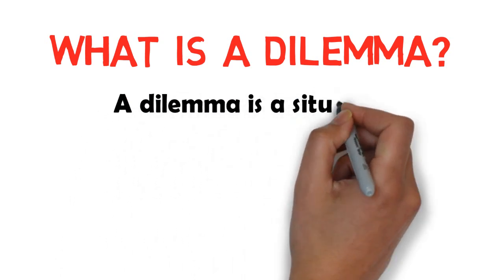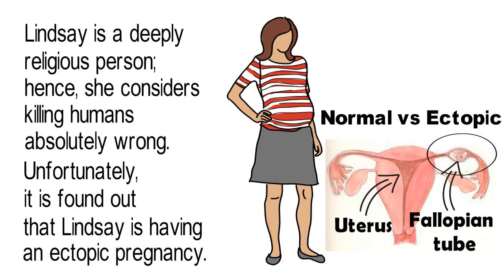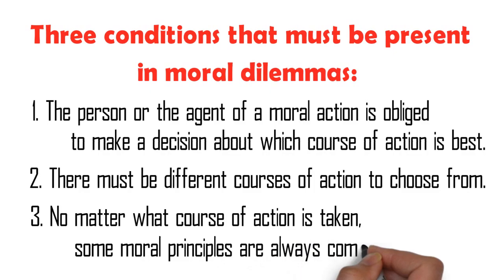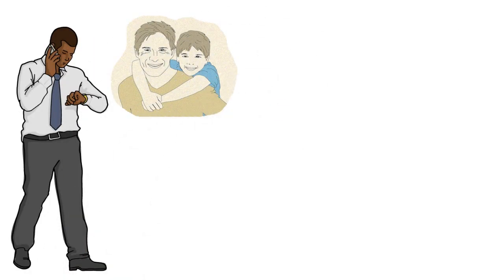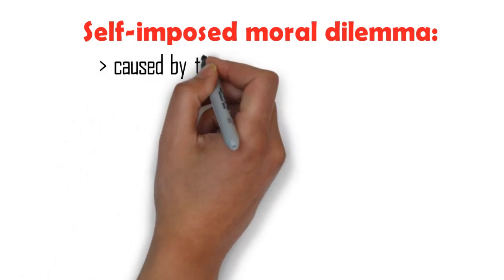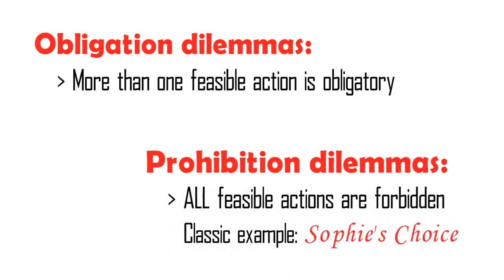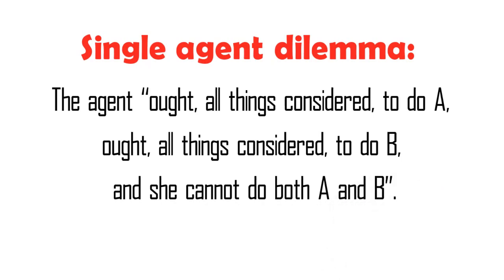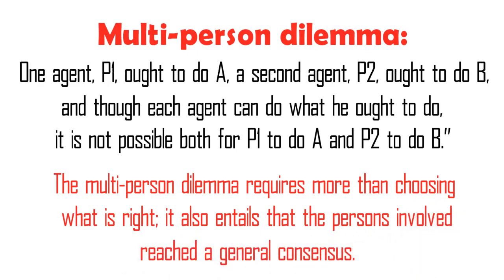What Are Moral Dilemmas?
This video lecture discusses in great details the meaning, nature, dynamics, and types of moral dilemmas. This is part of the topics in the course "Ethics".

Thanks!

PHILO-notes